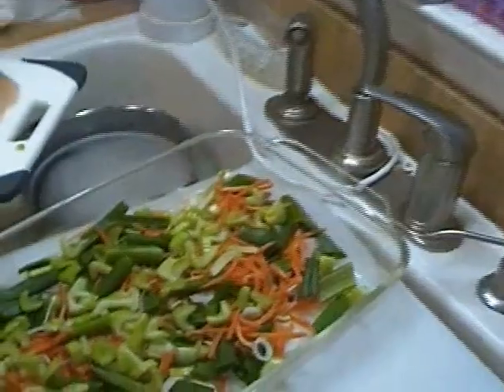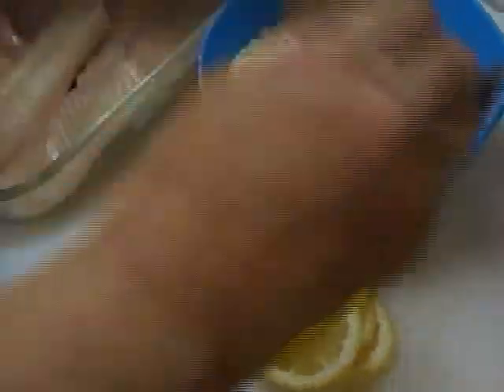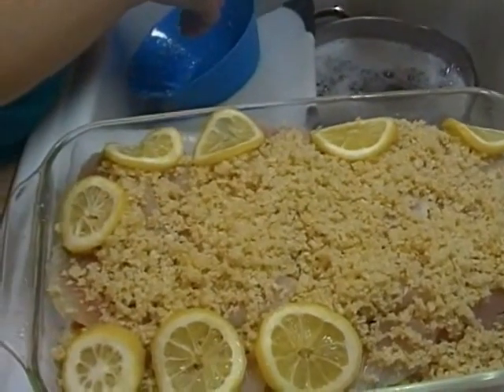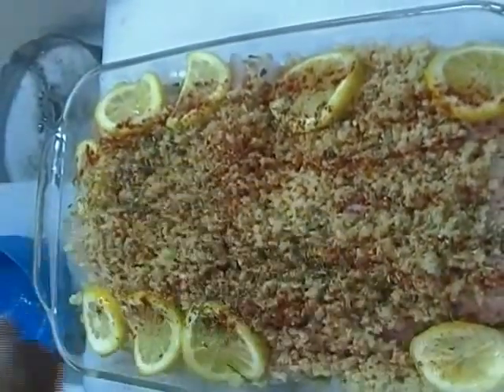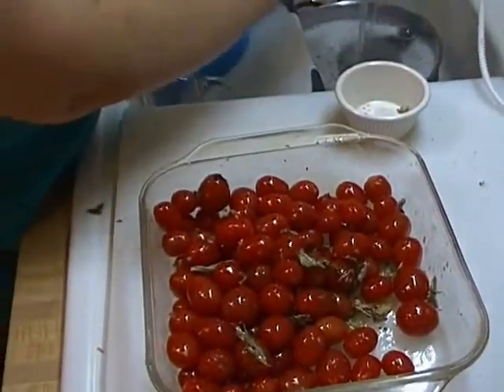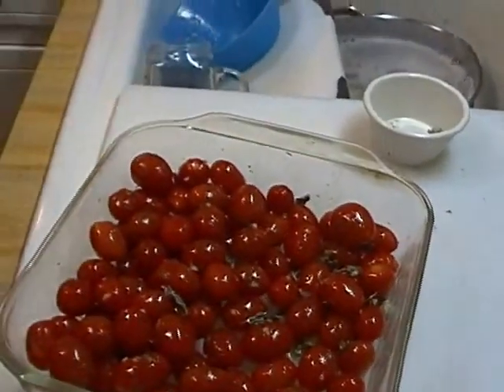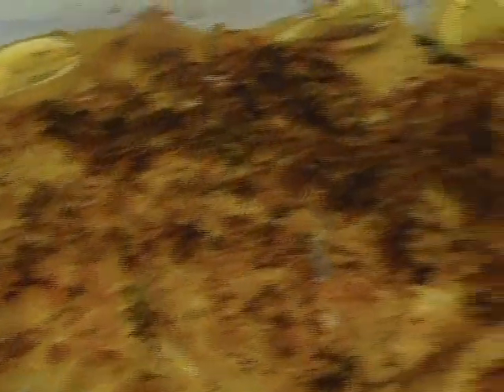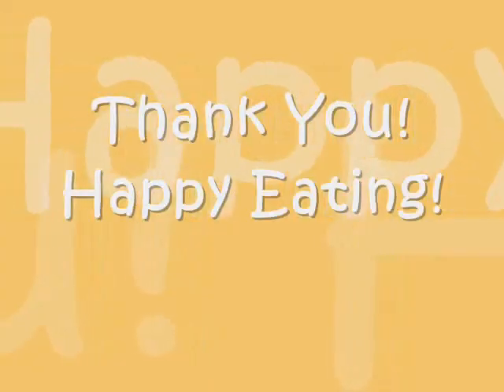What's for Dinner? Baked Tilapia & Roasted Tomatoes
Greetings!  Tonight we are having a wonderful baked fish dish with some roasted grape tomatoes on the side.  This also goes nicely with the Fancy Stove Top Mac and Cheese that I did in a previous video.  This is quick and easy and economical.  It is healthy and light.  You can choose to do this without the breadcrumb topping and just opt for more lemon juice and cover with foil for a nice steamed fish.  Any way you choose to do this, you will love it!  Here is what you will need to make these recipes:

Baked Tilipia

2 pounds of Tilapia or other white fleshed fillets ( such as orange roughy or even trout)
½ cup melted butter
2 cups Panko bread crumbs
Sliced Onions
Matchstick Carrots
2 Stalks slice Celery
Garlic Powder
Paprika
Parsley
Oregano
1 lemon juiced and sliced

Roasted Tomatoes

2 pints of Grape Tomatoes
2 Tablespoons of Olive Oil
2 cloves crushed garlic
1 Tablespoon Crushed dried basil
Salt
Pepper

For the Tilapia:
Place your prepared veggies in the bottom of a baking dish and lay the fish fillets on top.  Mix bread crumb into melted butter and blend well.  Place buttered bread crumbs evenly on top of fish.  Squeeze lemon juice over all.  Place lemon slices around edges of dish. Sprinkle with Garlic powder, paprika, parsley, oregano and any other spice or seasoning you choose.  Bake at 350 for 25 to 30 minutes until the fish is flaky and no longer translucent in the middle.

For tomatoes:
Place washed tomatoes in baking dish along with the oil, garlic, basil, salt and pepper, mix to coat and bake along side the fish for the same amount of time.  When they bake they will break and pop, but they will be wonderful!

I hope you try this and I hope you enjoy it.  Until next time, See Ya!